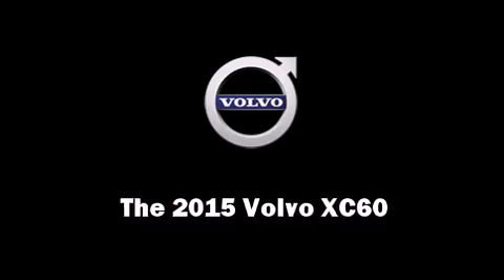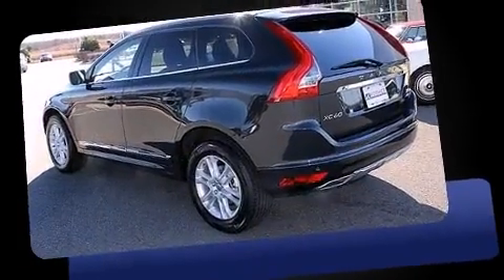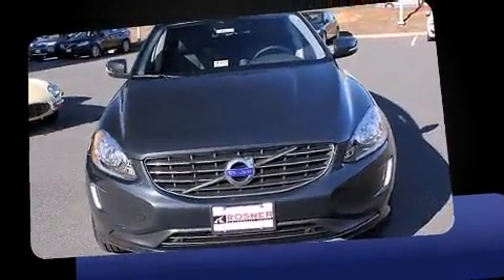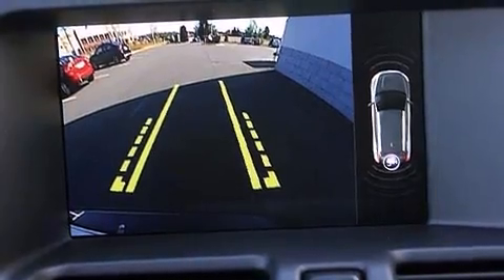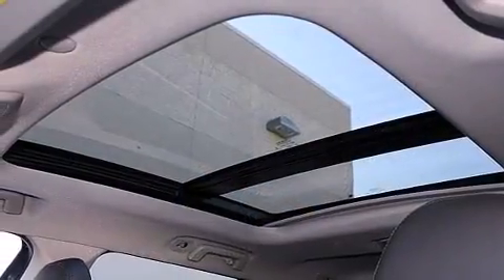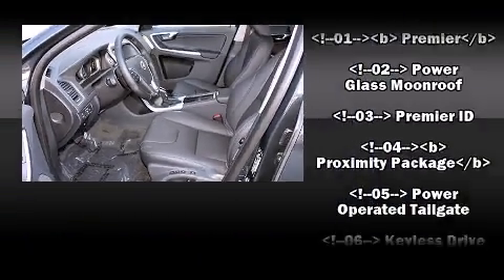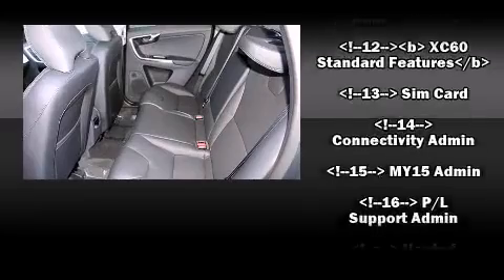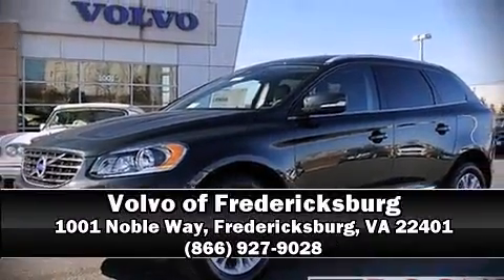2015 Volvo XC60 T5 Premier (2015.5)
Volvo of Fredericksburg
1001 Noble Way

Outstanding design defines the 2015 Volvo XC60. Turbocharger technology provides forced air induction, enhancing performance while preserving fuel economy. Volvo prioritized practicality, efficiency, and style by including: a power seat, an outside temperature display, fully automatic headlights, a power rear cargo door, lane departure warning, blind spot sensor, and leather upholstery. For drivers who enjoy the natural environment, a power moon roof allows an infusion of fresh air. Volvo ensures the safety and security of its passengers with equipment such as: dual front impact airbags, head curtain airbags, traction control, brake assist, anti-whiplash front head restraints, a panic alarm, and 4 wheel disc brakes with ABS. You'll never lose visibility with rain sensing wipers, which activate automatically when the drops start to fall. We'd also be happy to help you arrange financing for your vehicle. Stop by our dealership or give us a call for more information.